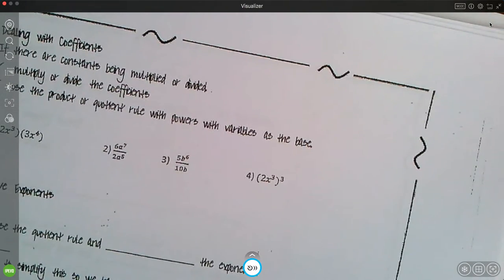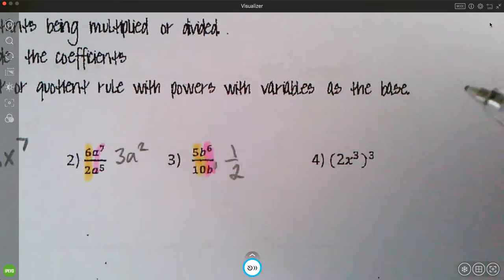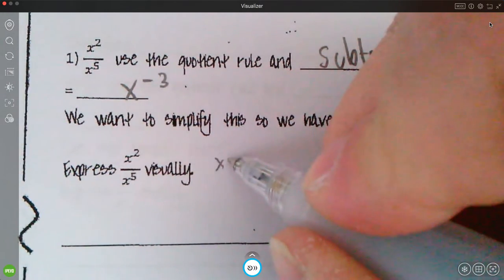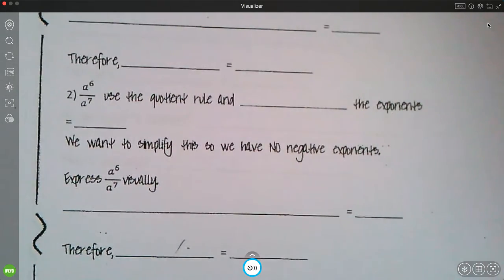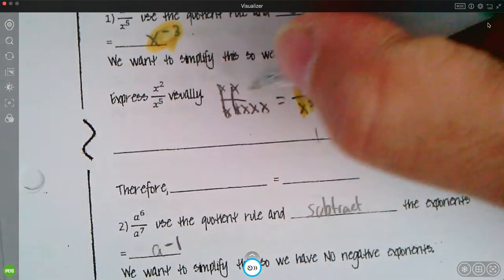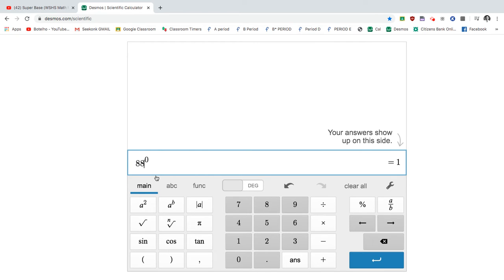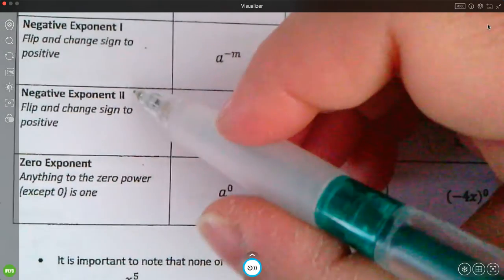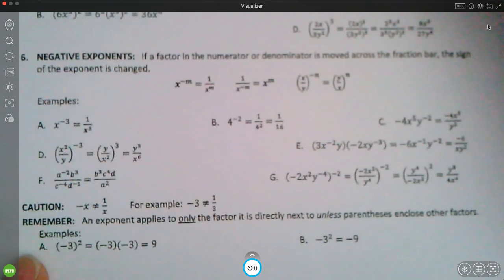Video Reference - Dealing with coefficients, Negative exponent, & power of zero